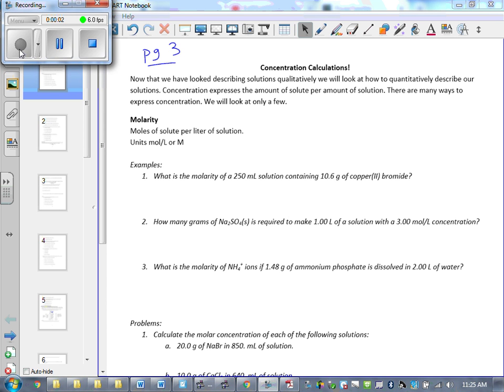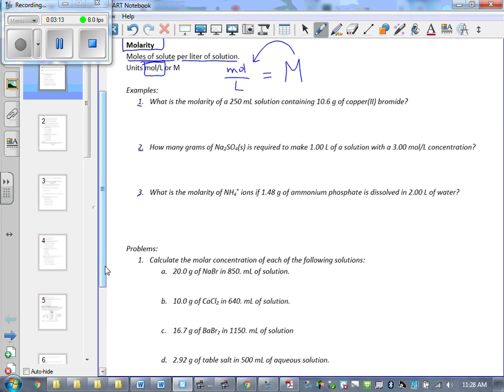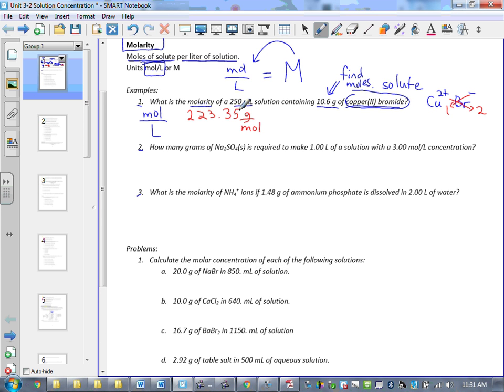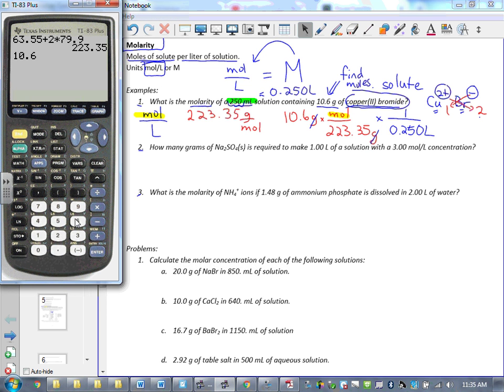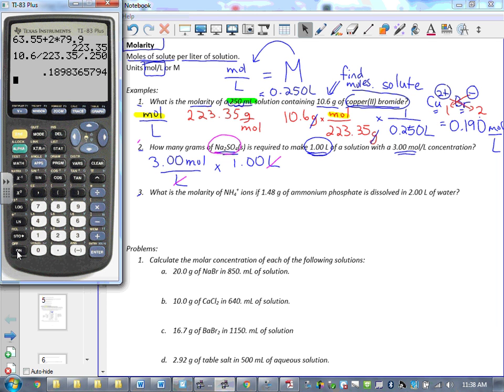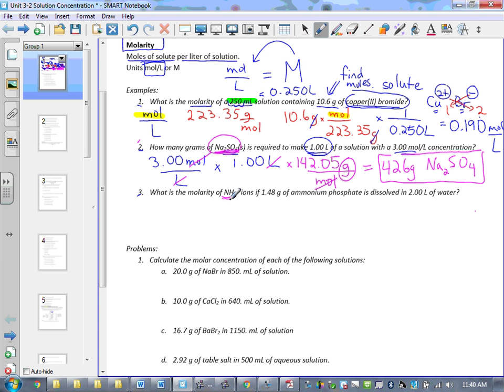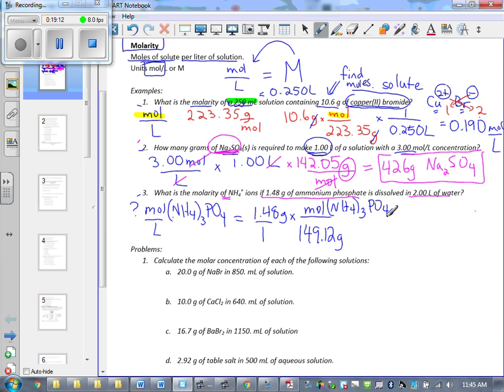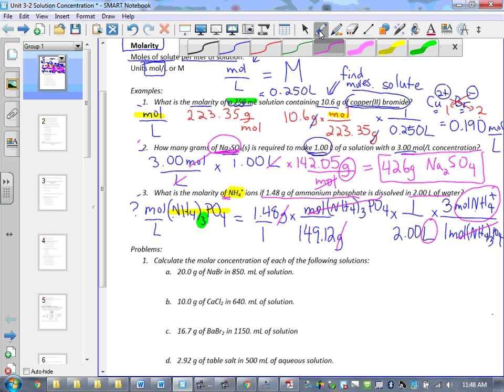Chem 20 Molarity Lesson Nov2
Quiz Monday!!